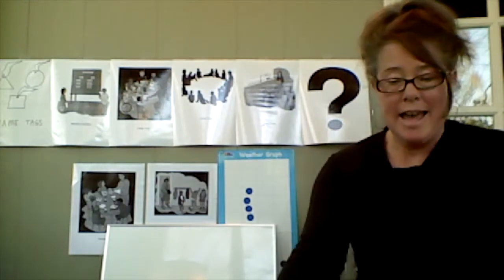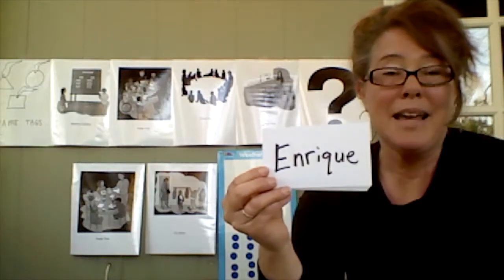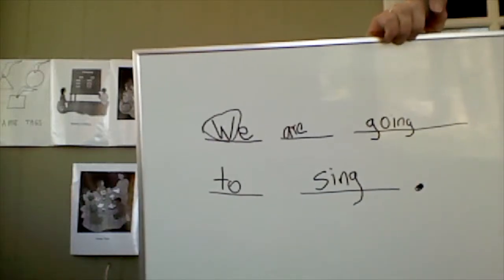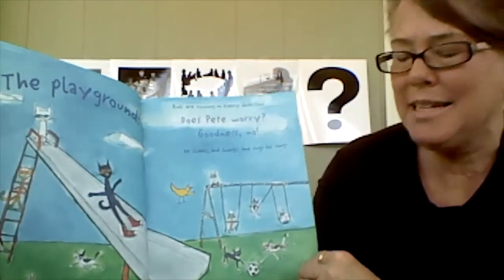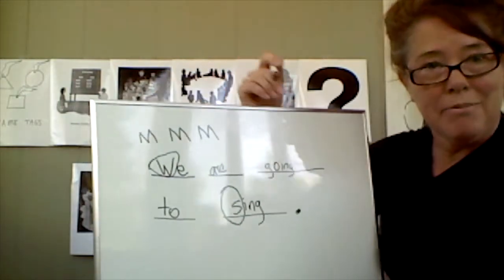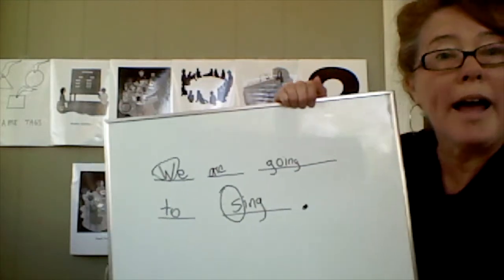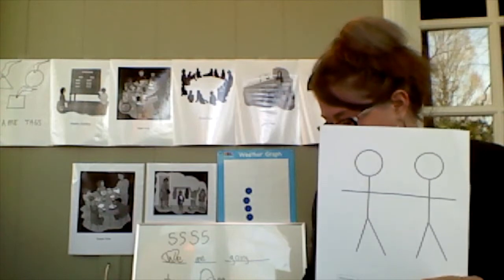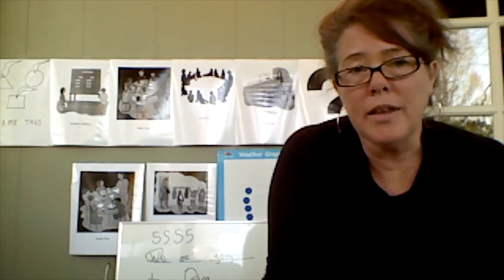preschool Video 5